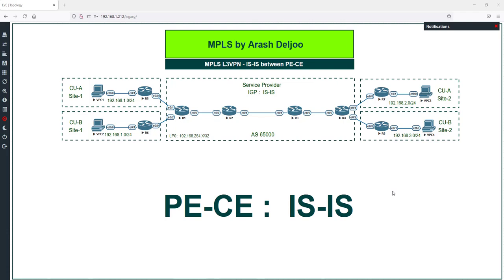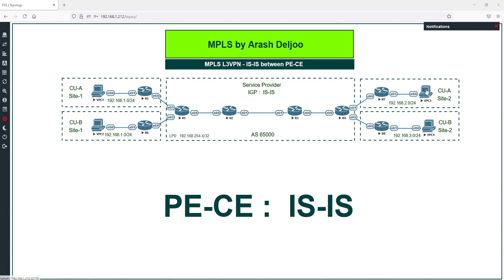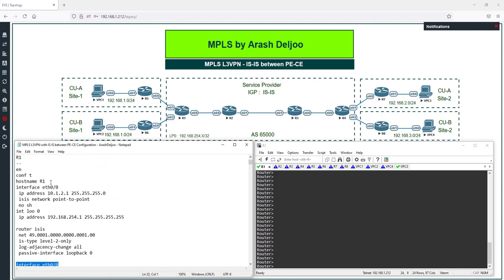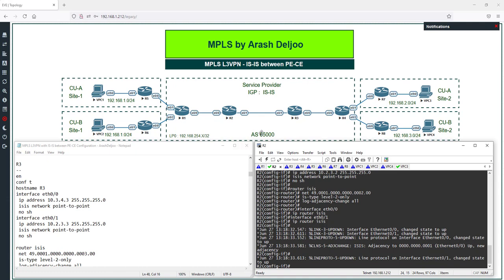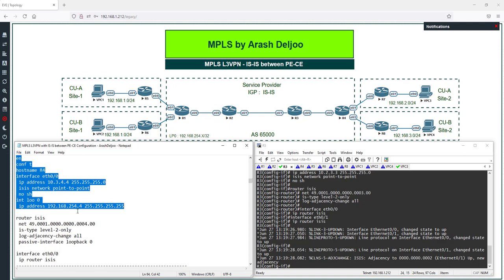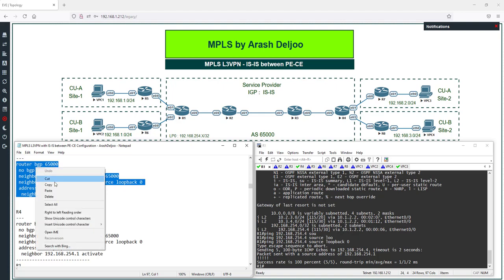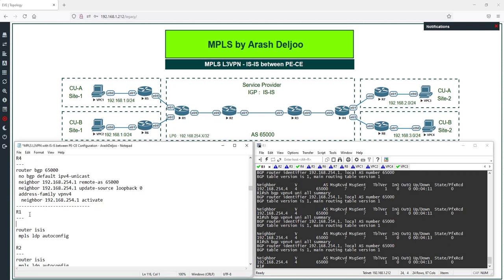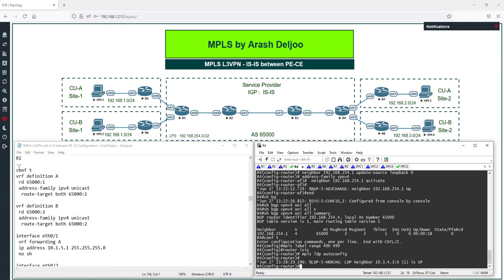18 MPLS L3VPN with IS-IS between PE-CE Configuration by ArashDeljoo - Part1/5